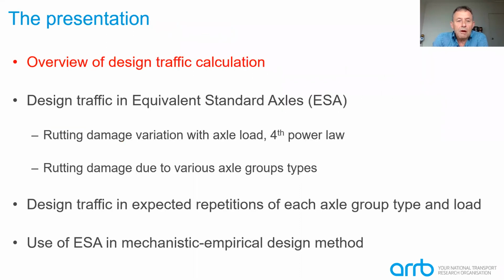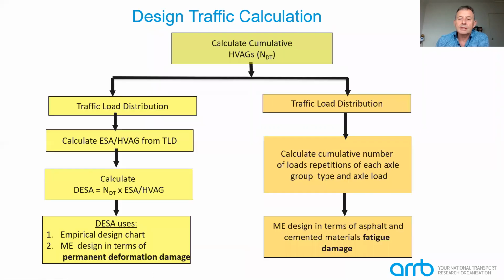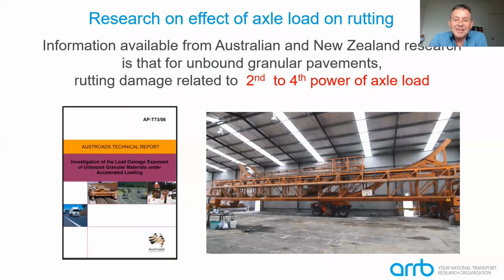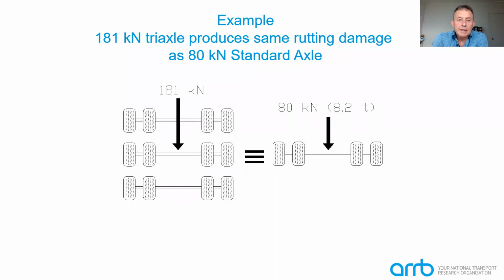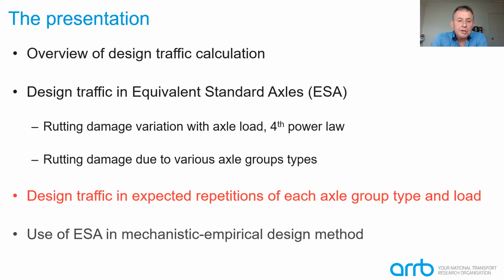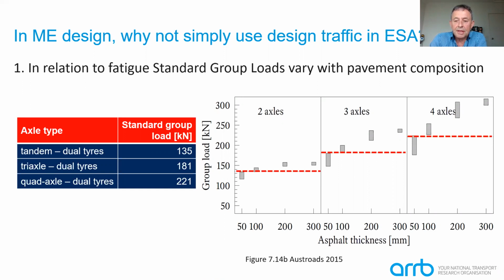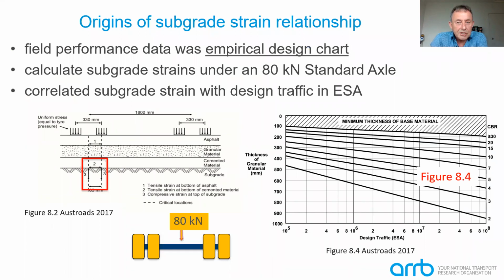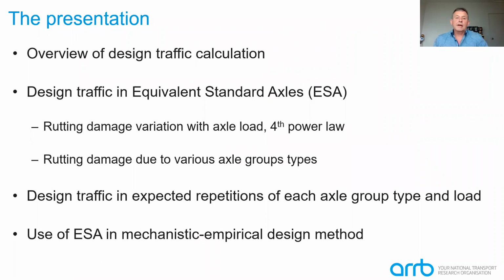Webinar Lecture Series - Week 4 Design Traffic (13 May 2020)